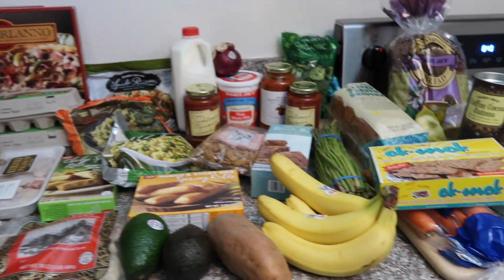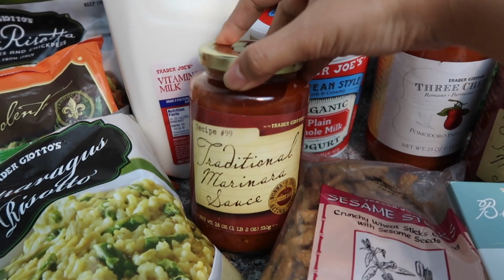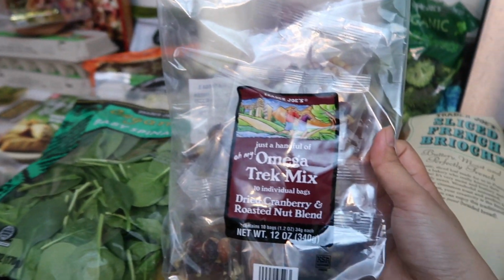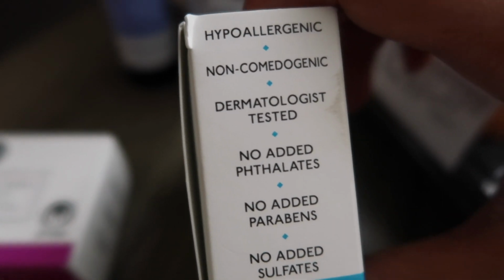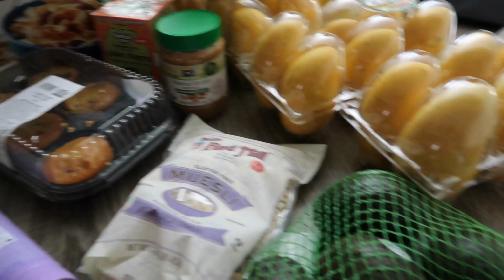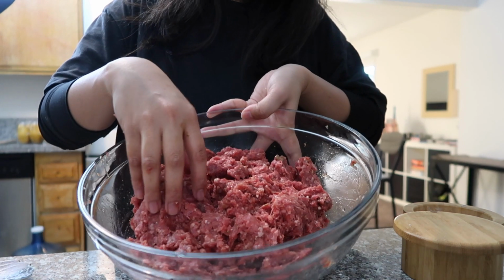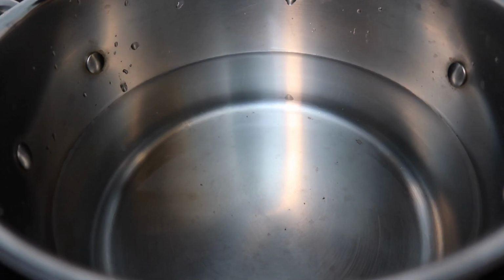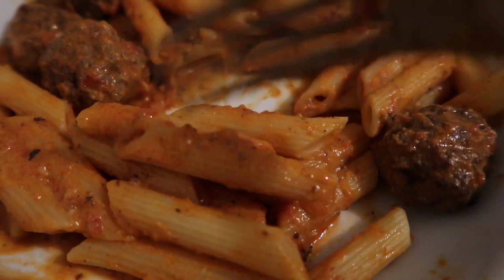FILIPINA GROCERY HAUL | WholeFoods + Costco + Trader Joe's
Hi guys! I have another grocery haul video and a quick and easy dinner recipe. I love grocery shopping and I thought I’ll share what I got from my favorite TJ’s, Wholefoods and Costco.  Na appreciate ko. Take care.

I appreciate you watching my video. Thank you very much.